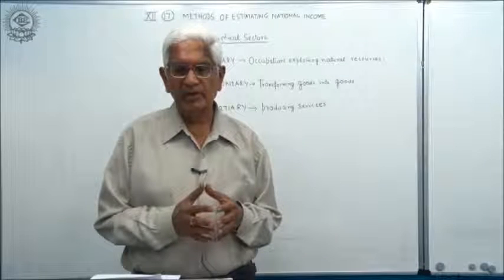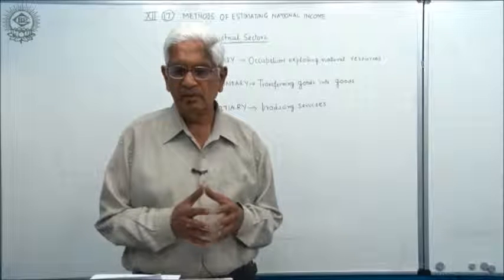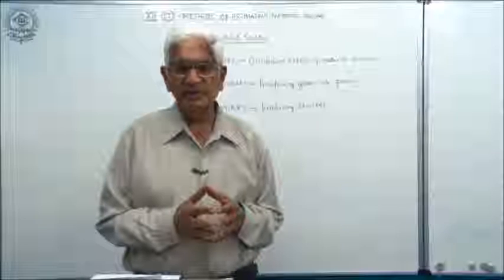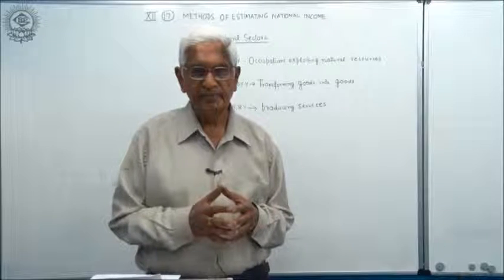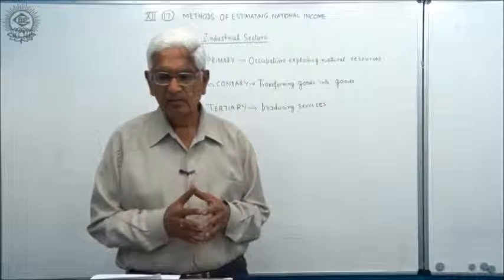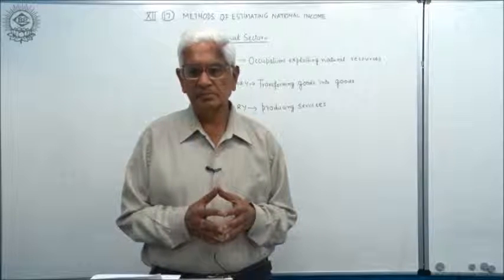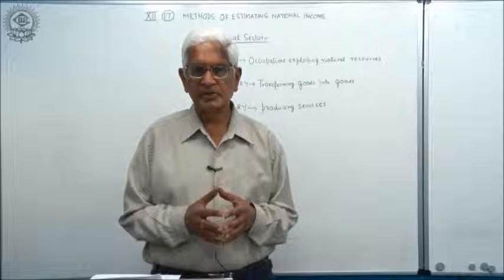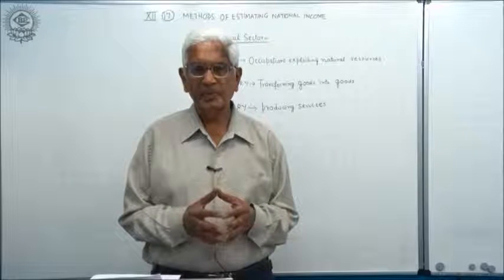Three Sectors of Economy Class XII Economics by S K Agarwala